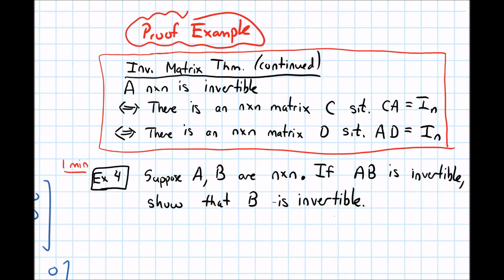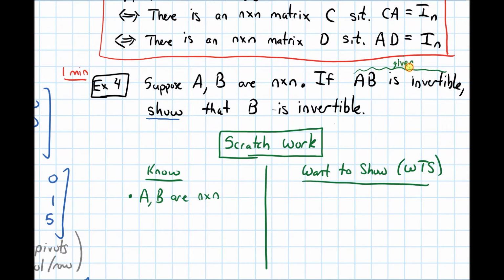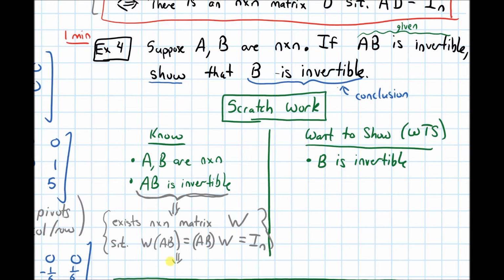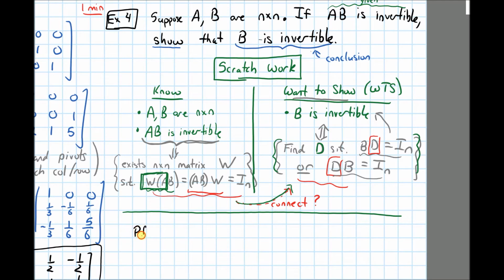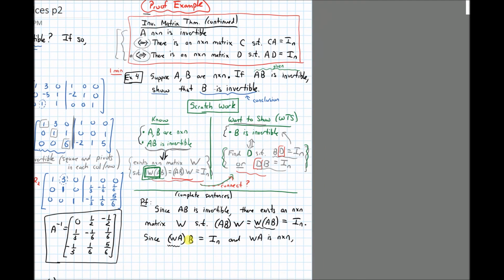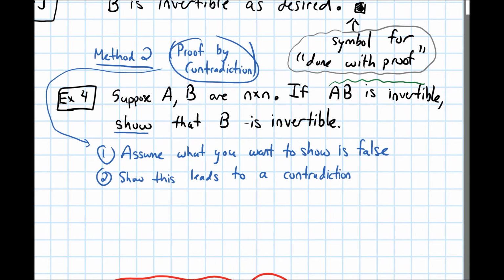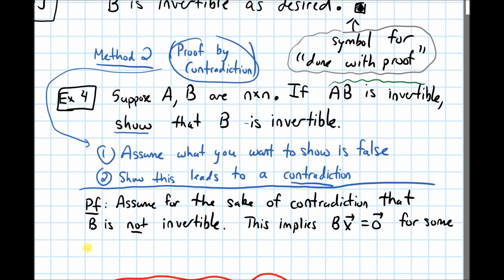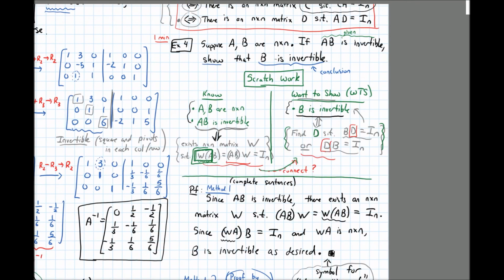2.2-2.3 Inverse Matrices--Proof Example (Video 4)